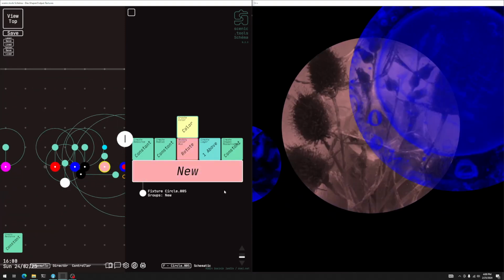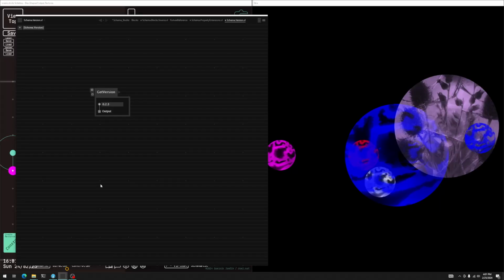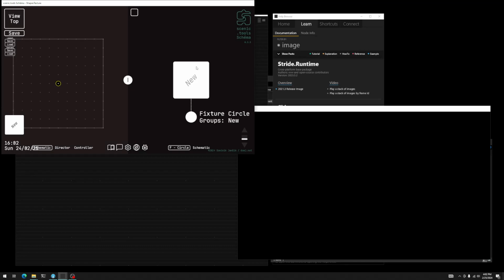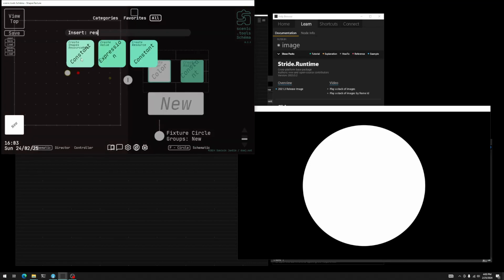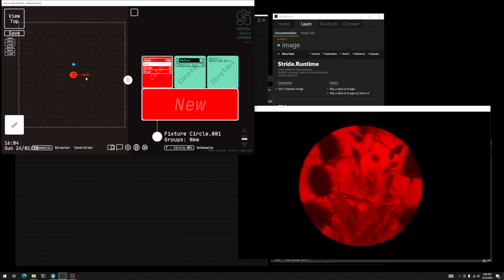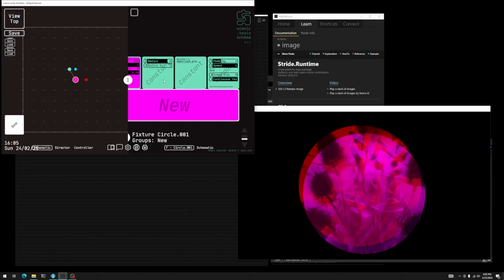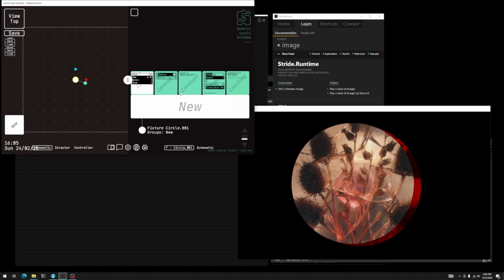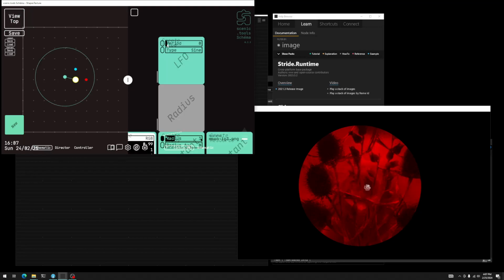Schema Studio - How to use images in Shapes output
Please excuse the low framerate, I've botched some OBS settings clearly.